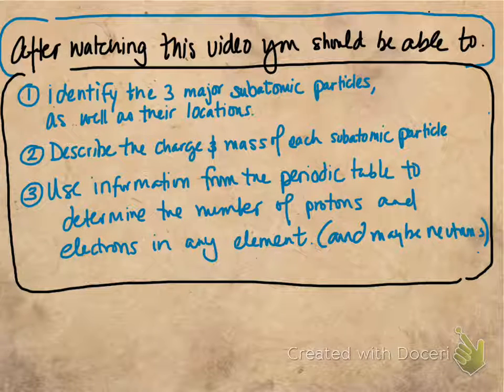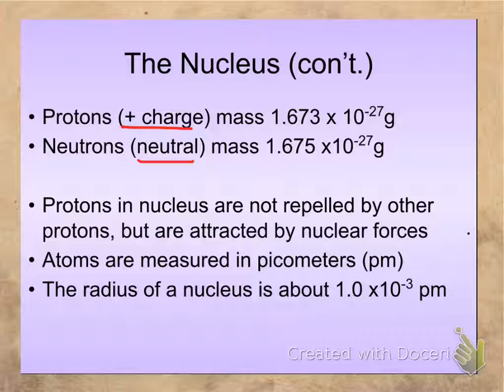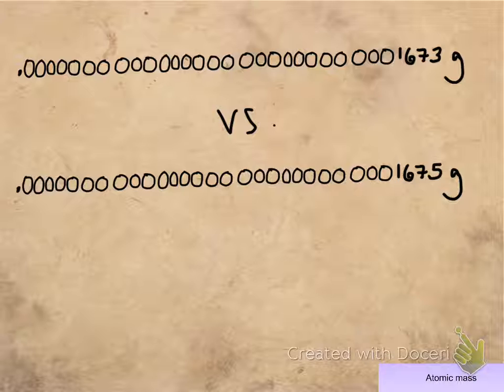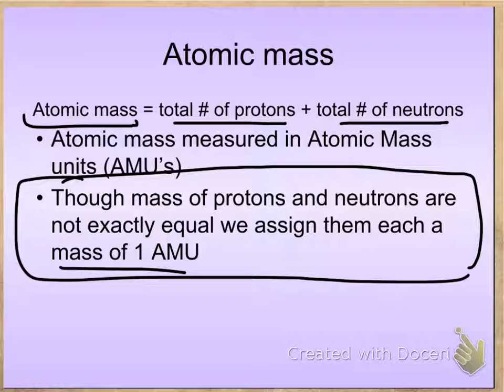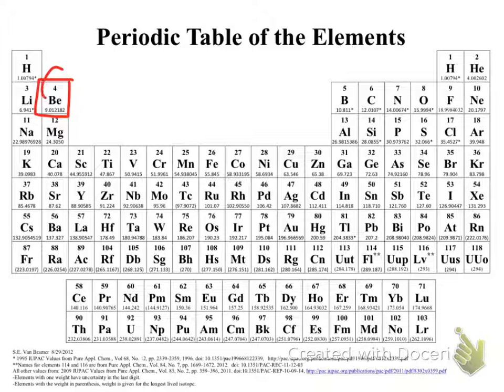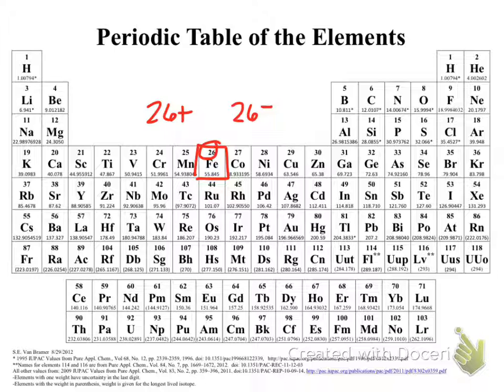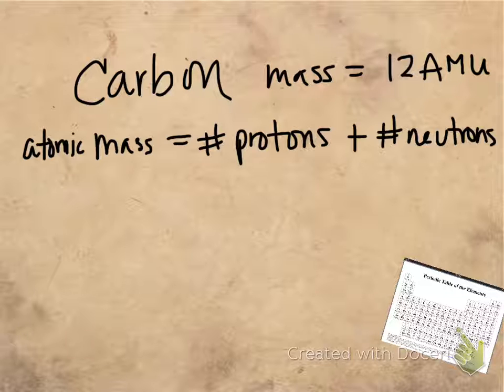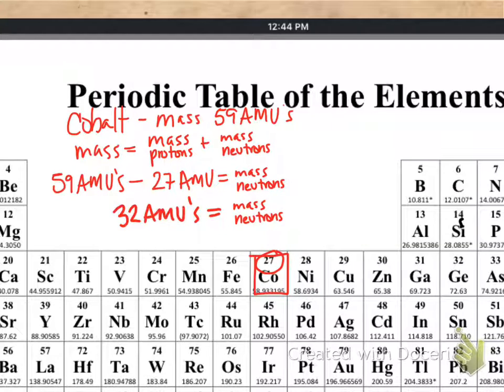chem atom intro tutorial